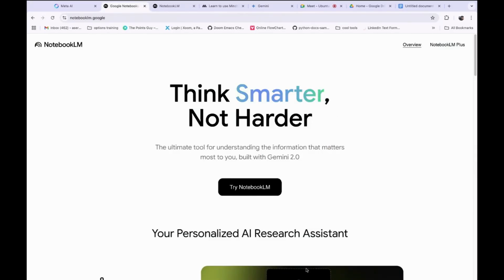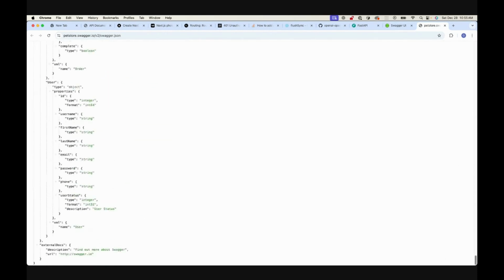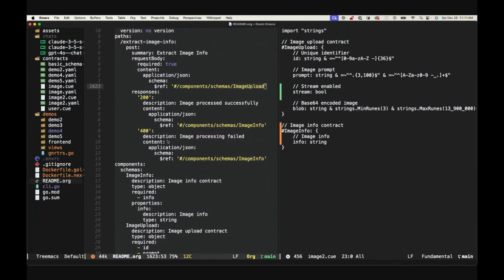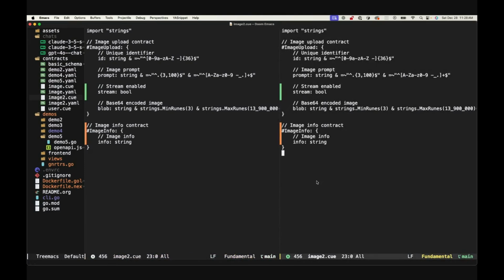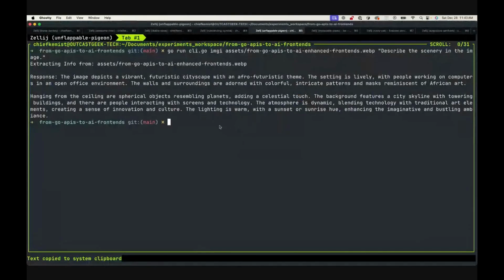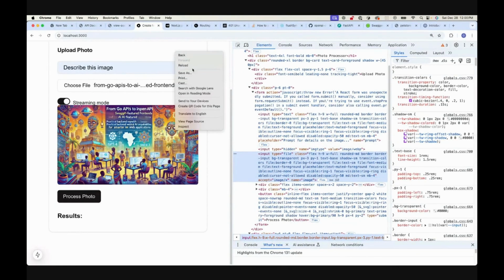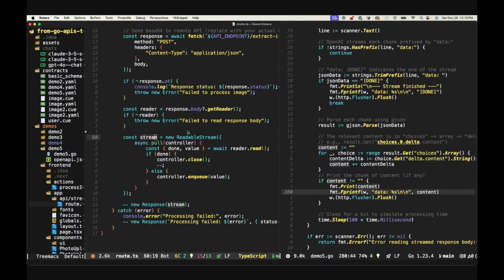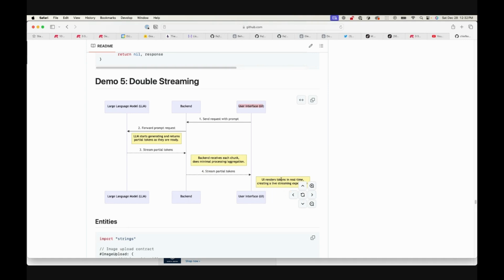Ubuntu TechHive -- From Go APIs to AI Featured Frontends (Part Trois) 2024 12 28 10 25 EST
Agenda:

Introduction: Understand the basics of building APIs with Go and enhancing frontends with AI.
Go APIs: Learn how to create robust APIs using Go, OpenAPI, and Swagger UI.
AI Integration: Discover how to incorporate AI features using OpenAI's LLMs, gpt4o, and dalle3.
Frontend Development: Explore the use of Next.js for building dynamic, AI-featured frontends.

Developers interested in building AI-enhanced web applications.
Tech enthusiasts keen on learning about Go APIs and AI integration.
Join us for an insightful session and take your web development skills to the next level with AI!

Ordre du Jour :

Introduction : Comprendre les bases de la création d'API avec Go et l'amélioration des interfaces avec l'IA.
API Go : Apprenez à créer des API robustes en utilisant Go, OpenAPI et Swagger UI.
Intégration de l'IA : Découvrez comment intégrer des fonctionnalités d'IA en utilisant les LLM d'OpenAI, gpt4o et dalle3.
Développement Frontend : Explorez l'utilisation de Next.js pour construire des interfaces dynamiques avec des fonctionnalités d'IA.
Qui Devrait Participer ?

Développeurs intéressés par la création d'applications web améliorées par l'IA.
Passionnés de technologie désireux d'apprendre sur les API Go et l'intégration de l'IA.
Rejoignez-nous pour une session enrichissante et améliorez vos compétences en développement web avec l'IA !